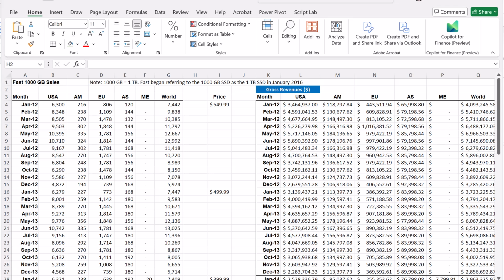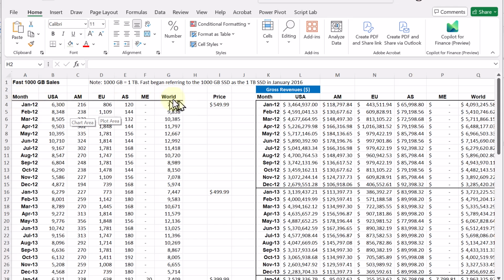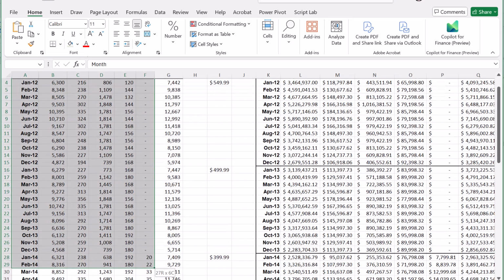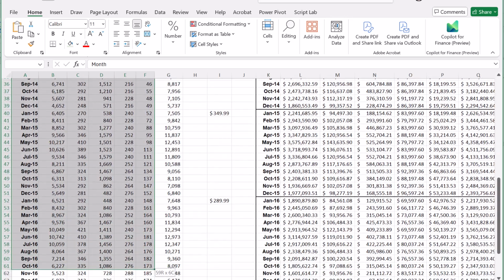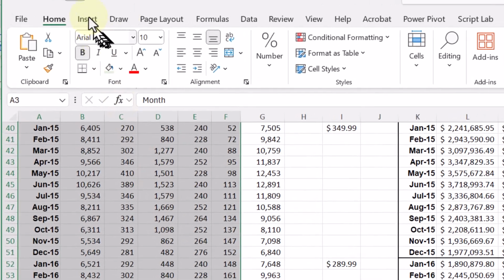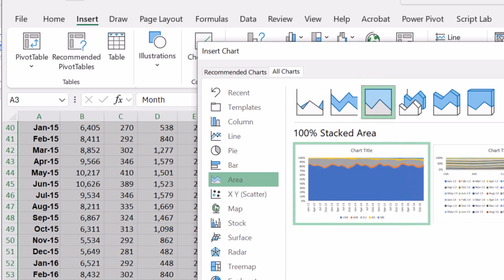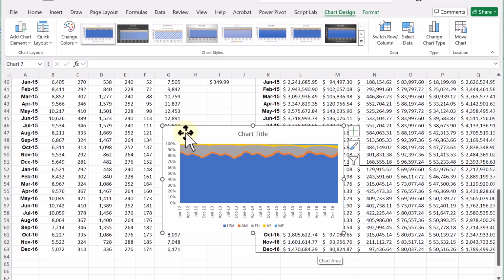Excel: 100 Percent Stacked Area Chart.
How to create a 100% Stacked Area Chart using Excel in Office 365